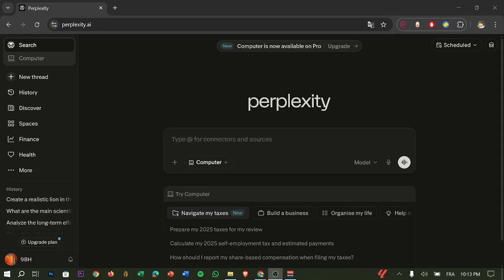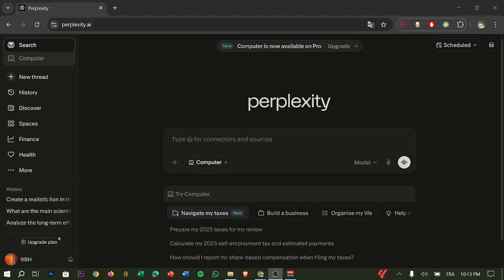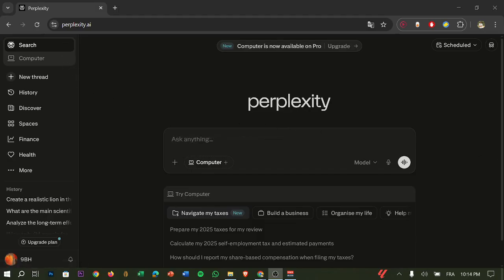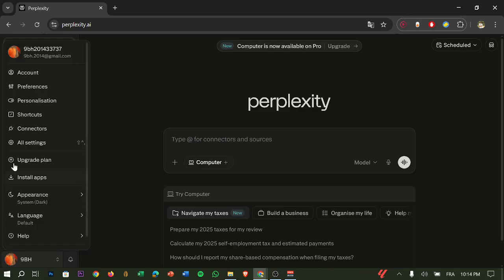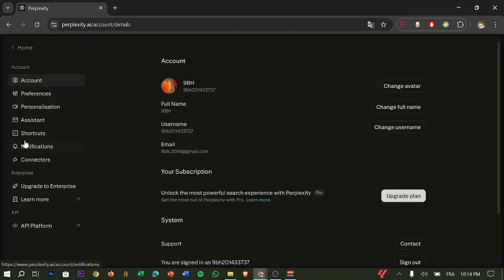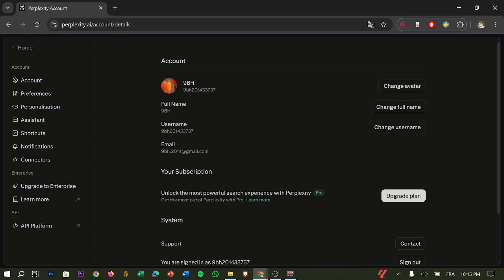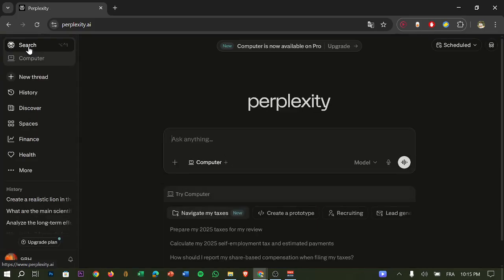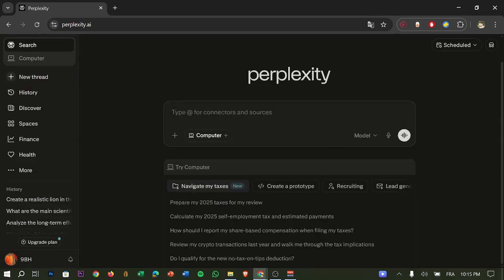How To Use Incognito Mode In Perplexity AI! Tutorial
Today we talk about perplexity tutorial,perplexity ai tutorial,enable incognito mode in perplexity ai,Use Incognito Mode In Perplexity AI